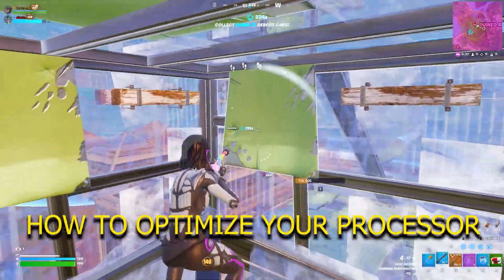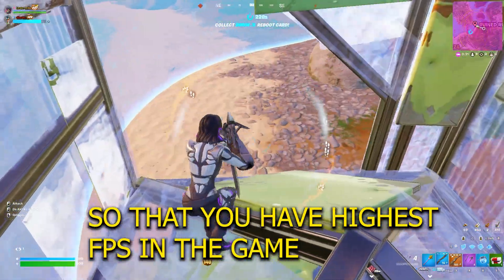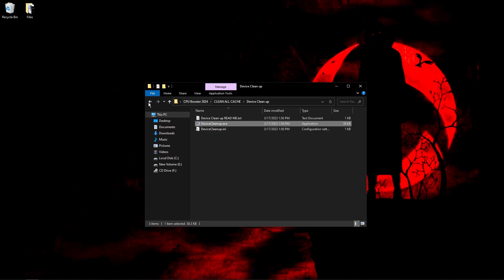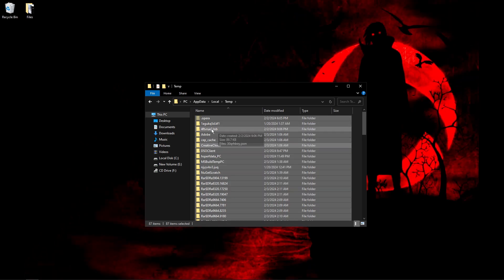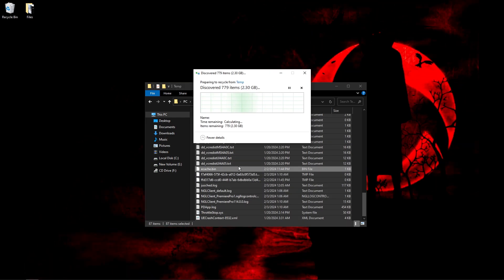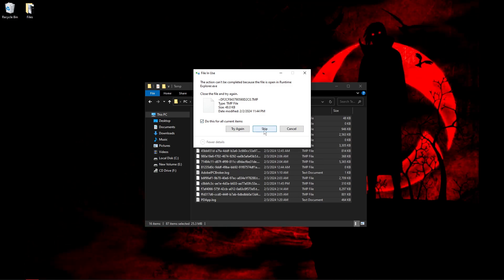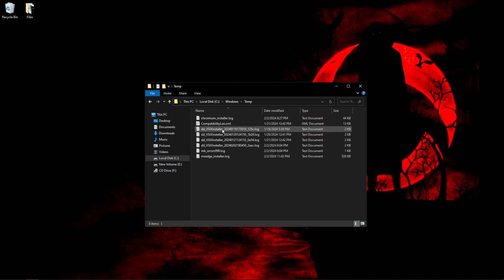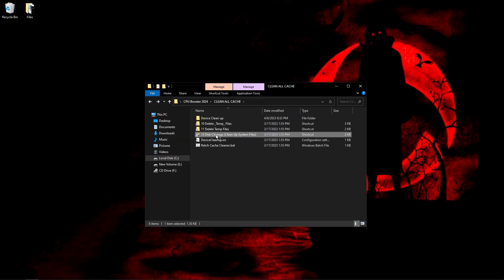Unlock MAX FPS in Fortnite with this secret optimization tool!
Want to unlock the maximum FPS in Fortnite? Look no further! With this secret optimization pack, you'll be able to boost your FPS and improve your gaming experience. Say goodbye to lag and hello to victory with this easy-to-use tool. Don't miss out on the chance to enhance your Fortnite gameplay! OptimizationPack GetTheWin.

► Title: Unlock MAX FPS in Fortnite with this secret optimization tool!